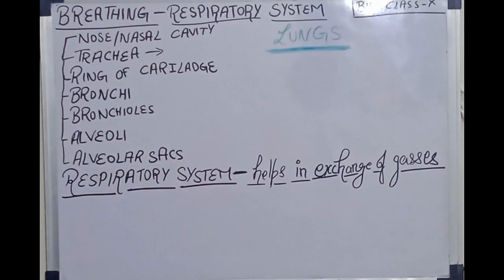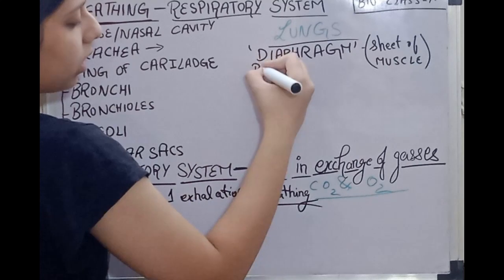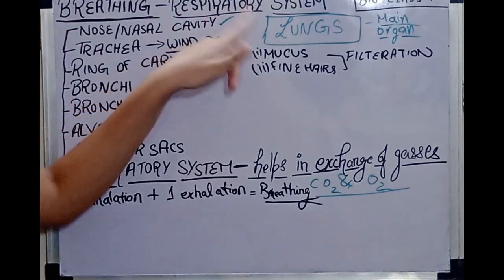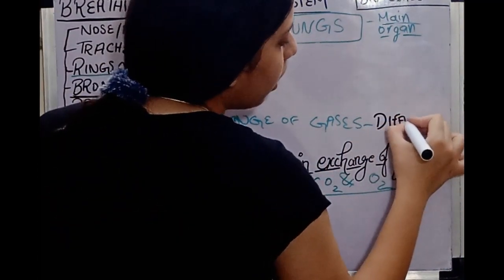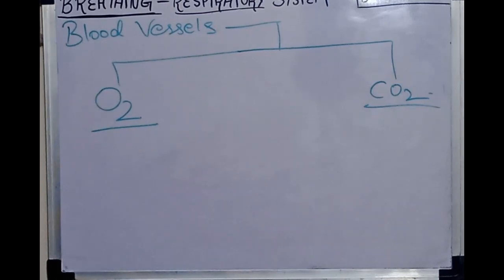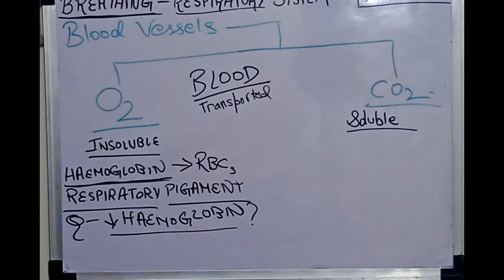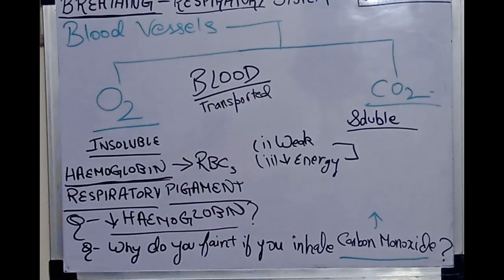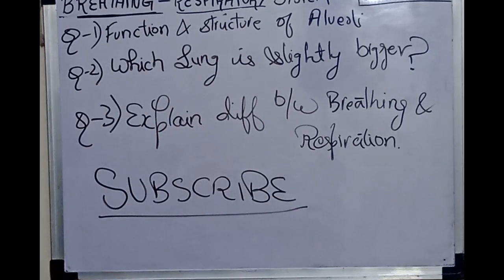CLASS10 | CBSE LIFE PROCESSES| RESPIRATORY SYSTEM | SESSION 2023-24 | BREATHING